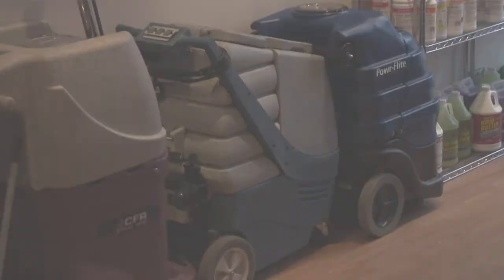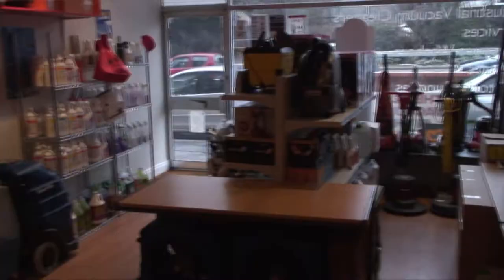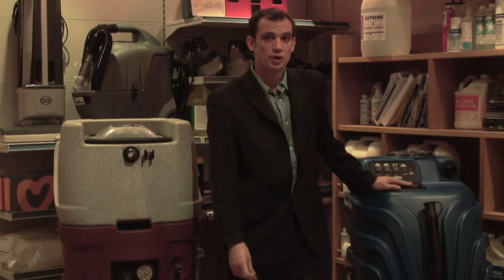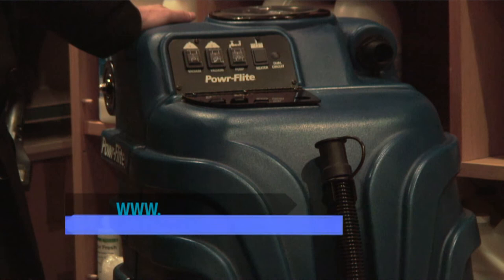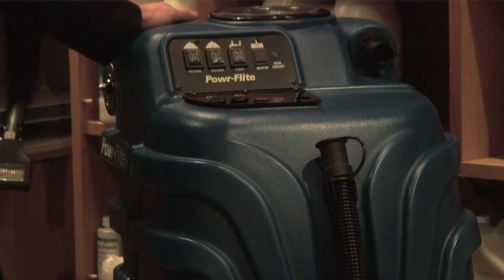The Big Clean - Powr-Flite Promo